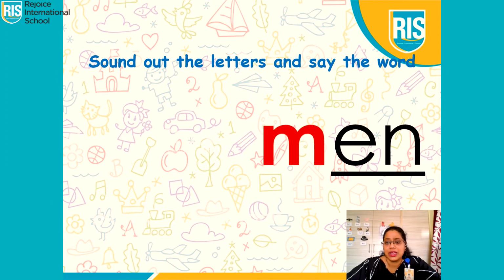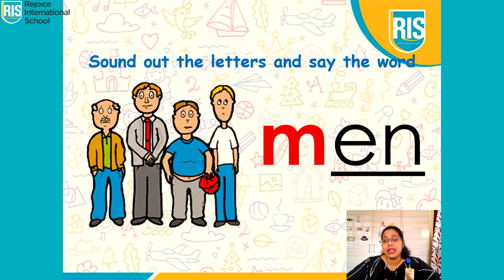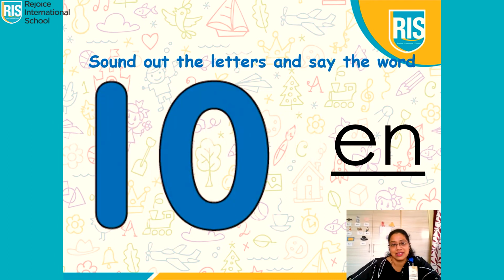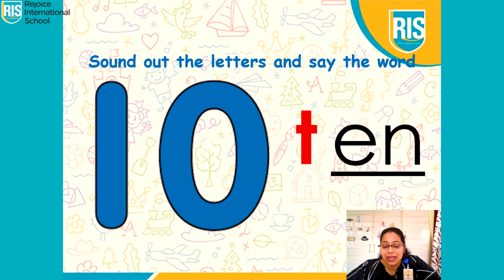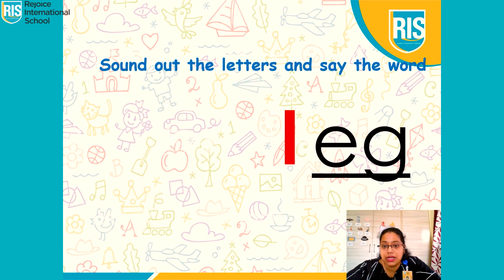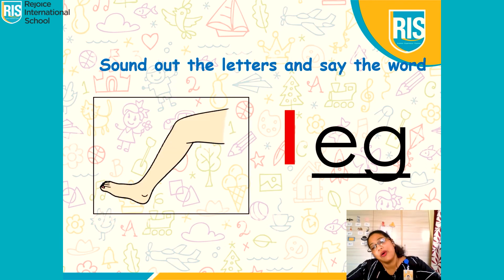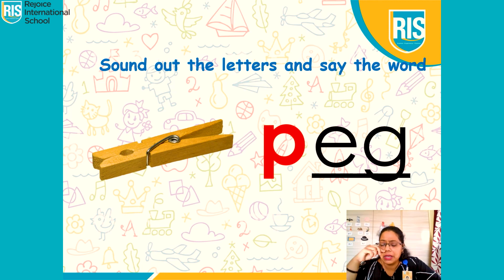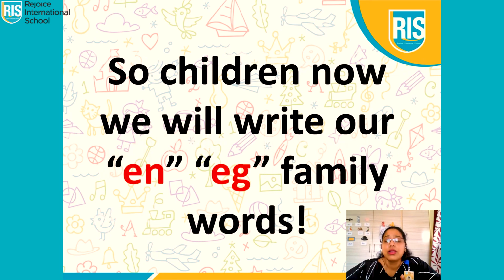Grade SrKg Introduction to en and Eg words Ms. Vaishali Soni & Ms. Jaibala Rao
The video helps the learners form the CVC words from the EN and the
EG word families. It takes them step by step through the sounds of the letters and helps
them join the phonemes to make different words from these families.